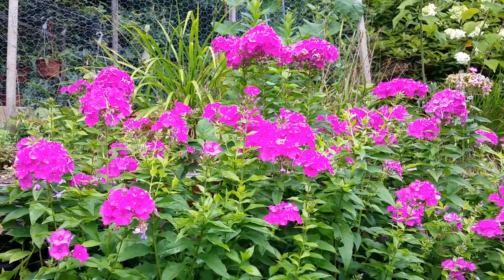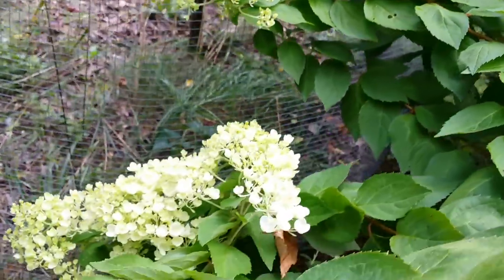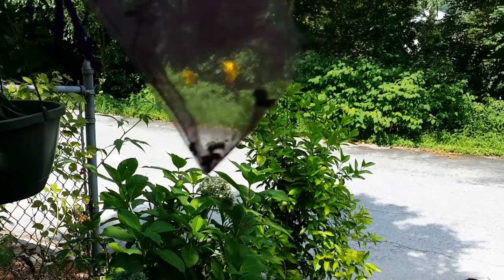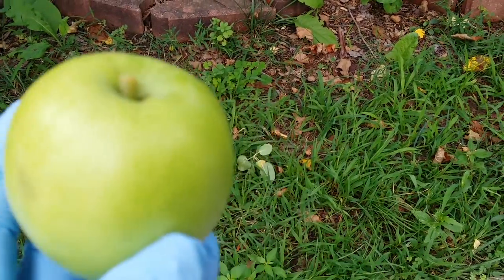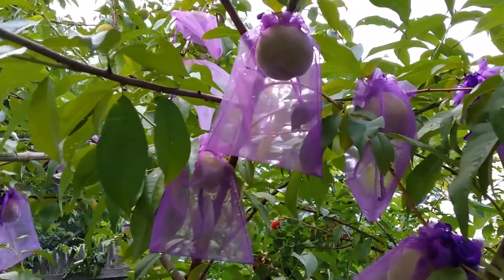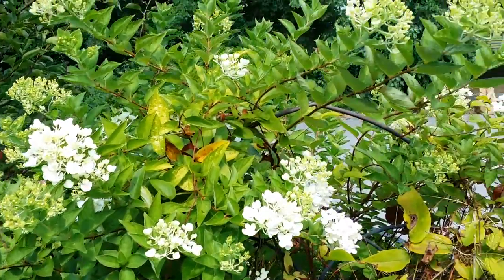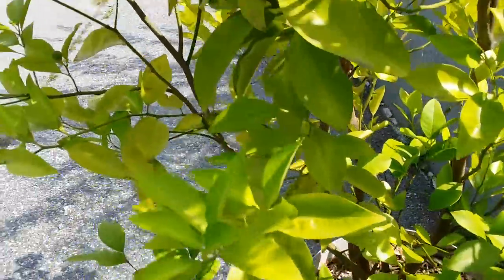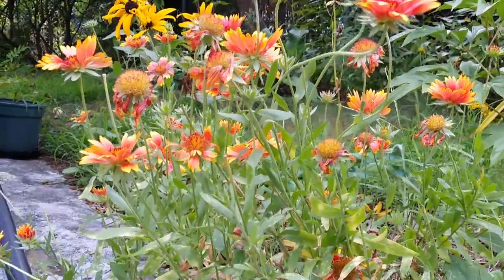When Squirrels Taught Me A Lesson: 'Don't Bag The Fruit' And What's Blooming In August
Here's an update on the fruit in the Organza bags.  Our friendly neighborhood squirrels just started a war between me and them over my fruits!  Clearly, the Organza bags don't deter our pesky squirrels, but is fairly effective against bugs and birds (at least I haven't seen any birds attacking the bags).  Except if not tied snugly, the earwigs can still get in and bite the fruits.  This is my first year trying the Organza bags, I will have more lessons learned for next year.  One I learned right away is that bagging the fruits in the early stage of their growth, doesn't guarantee that they'll grow and ripen, because sometimes the tree just thins its own fruit out, regardless of whether they're bagged or not.  I also have plenty of flowers blooming this month of August.  And last but not least, I'm very excited about my one and only Cinderella / Kalbasa pumpkin!  It is the pride and joy of my vegetable garden.  If anything happens to it before I can harvest it, I'll cry so much!!!  LOL!